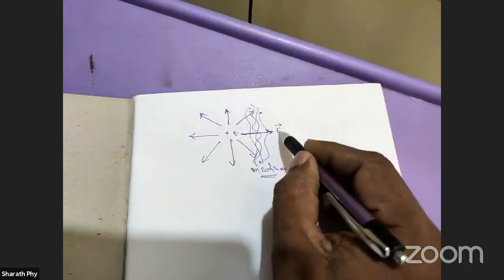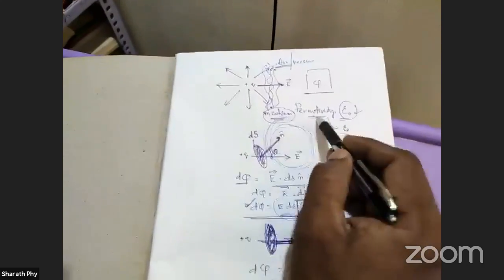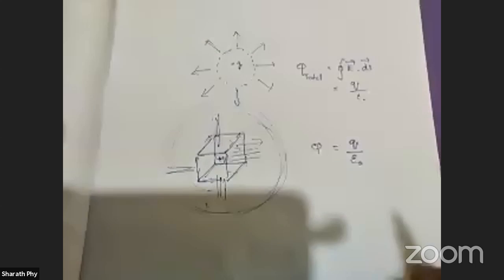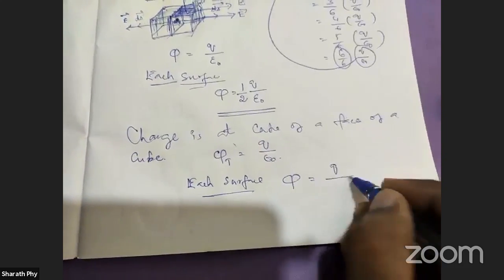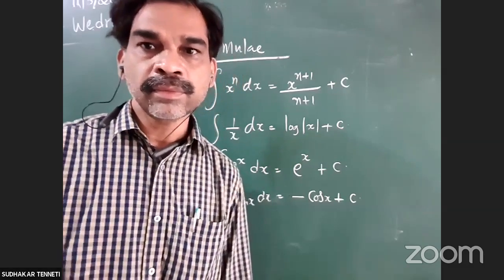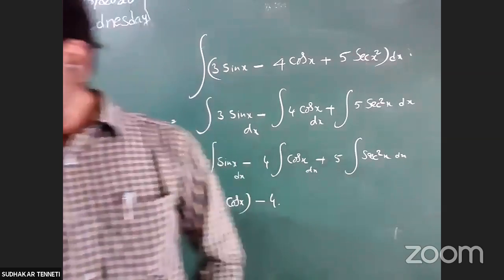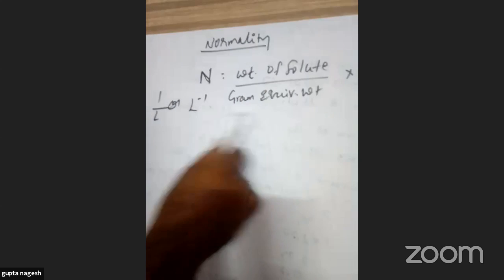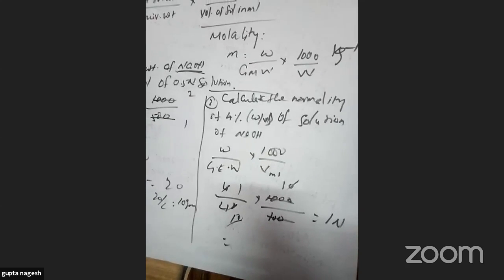Demo on EAMCET in veda patashala (MPC)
EAMCET one-month trash course
if u want to register please call immediately "limited seats are available"